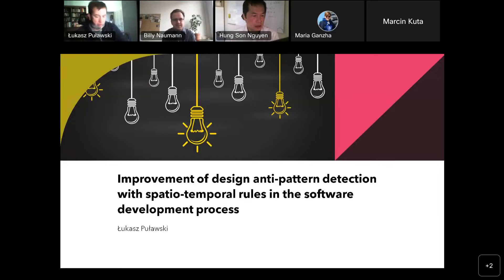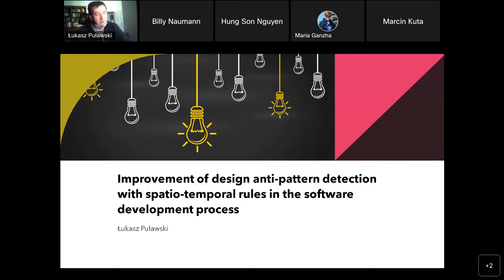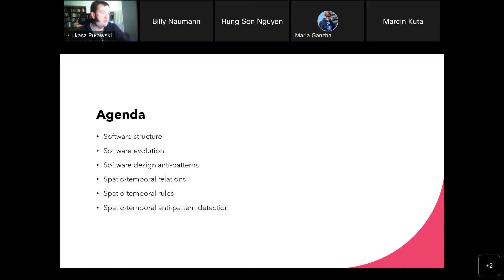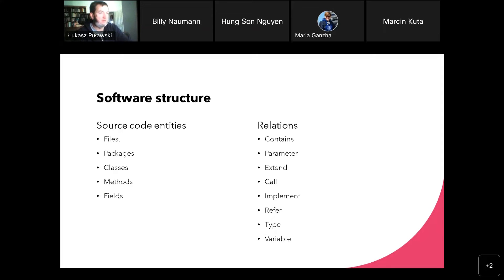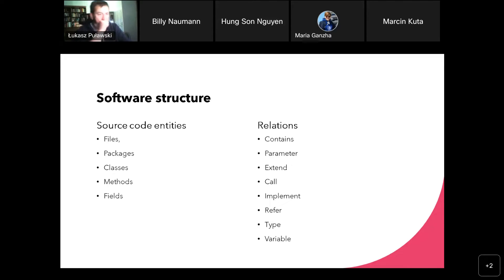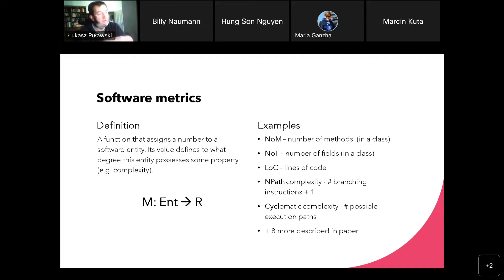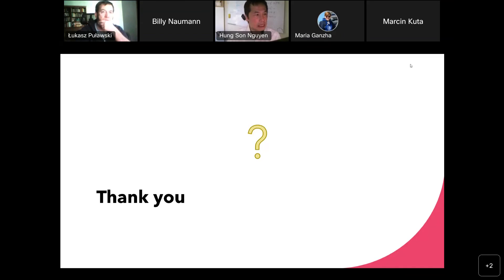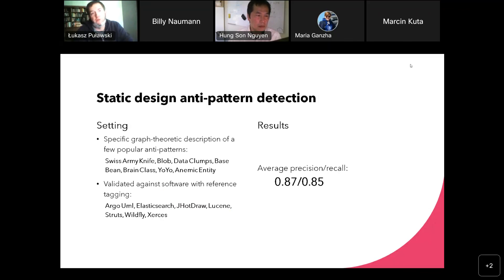CS&P'22 Workshop: Presented by Łukasz Puławski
30th International Symposium on Concurrency, Specification and Programming (CS&P'22)

Title: Improvement of design anti-pattern detection with spatio-temporal rules in the software development process
Author: Łukasz Puławski
Speaker: Łukasz Puławski